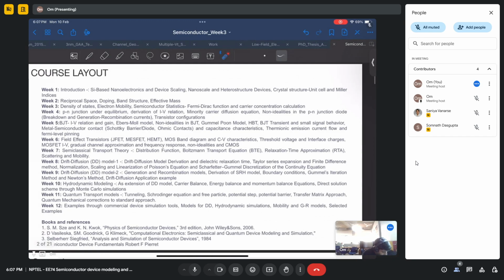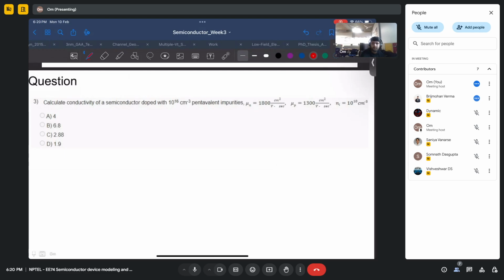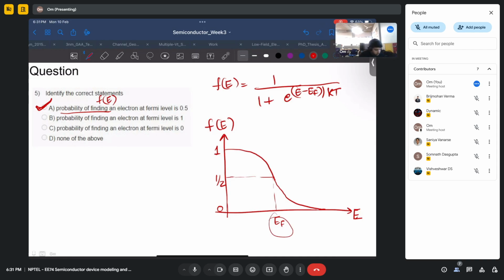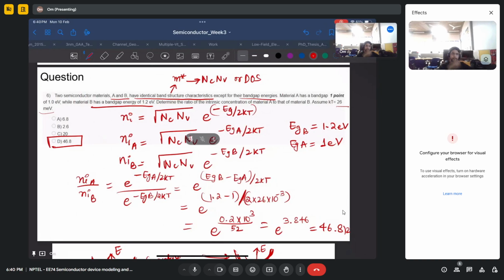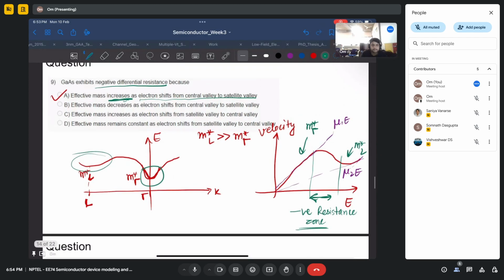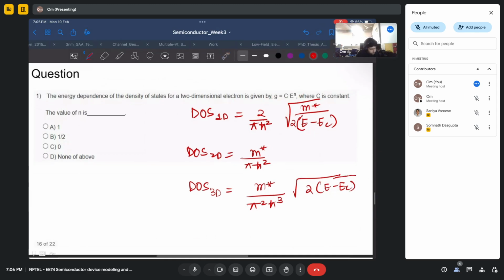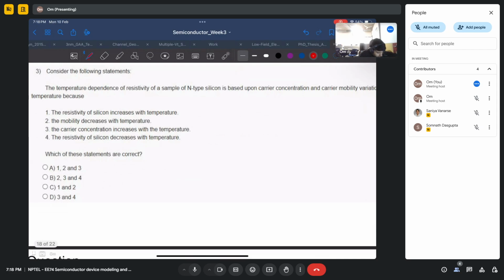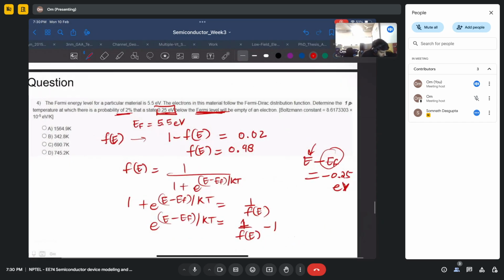Week-3 Live Session NPTEL Semiconductor Device Modeling and Simulation 2025